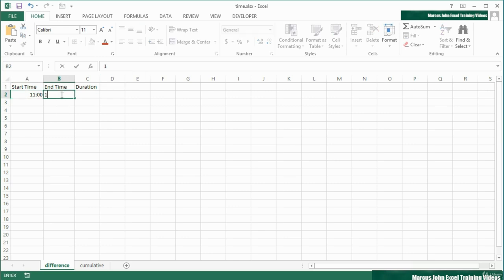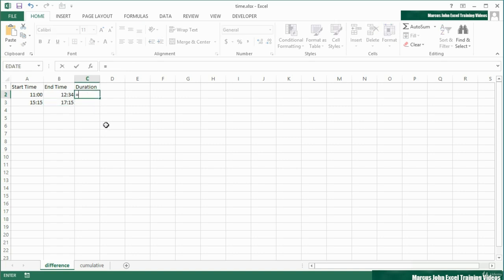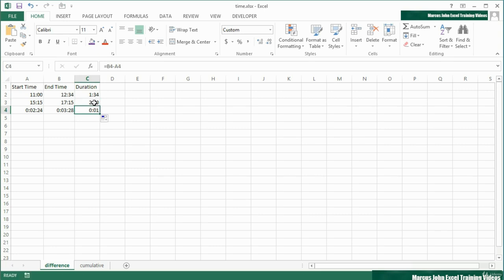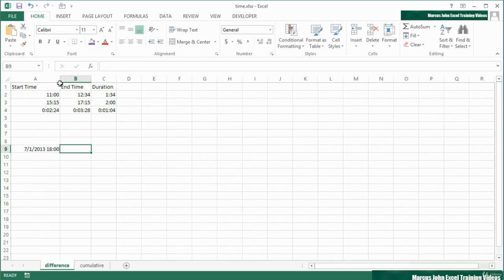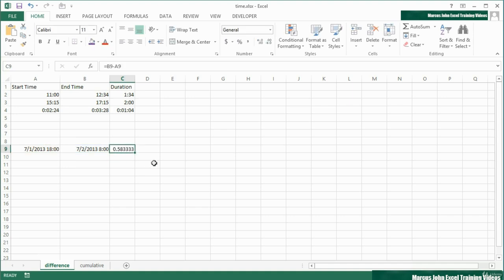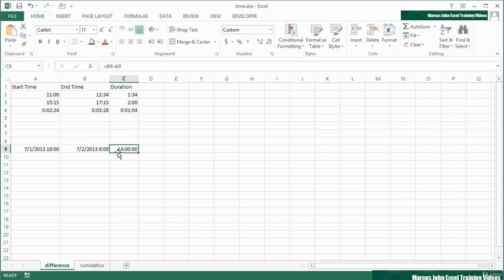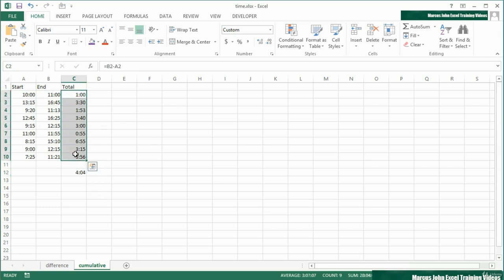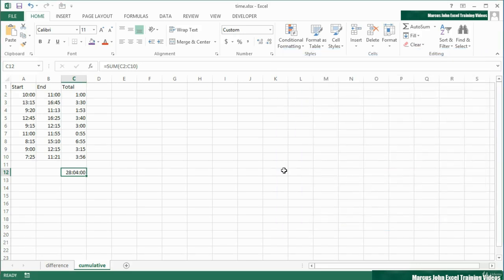Time Difference And Duration Particularly Over 24 Hours in Excel | Excel Tips & Tricks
This video covers:
Learn how to calculate time difference and duration—especially values that exceed 24 hours—in Excel.
This video shows how to use time formulas, apply the correct custom number formats, and display long durations accurately without Excel resetting the time.
A practical tip for shift calculations, project tracking, work hours, and time-based analysis.

🎓 What You Will Learn in This Video:
✔ Step-by-step explanation